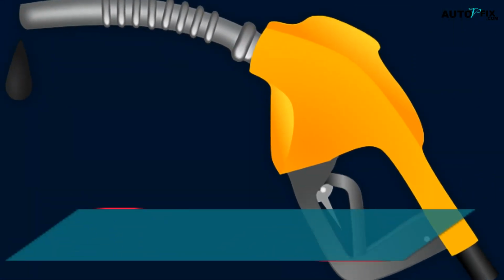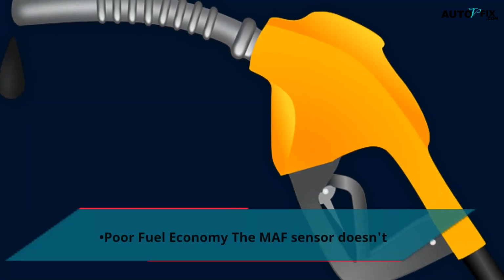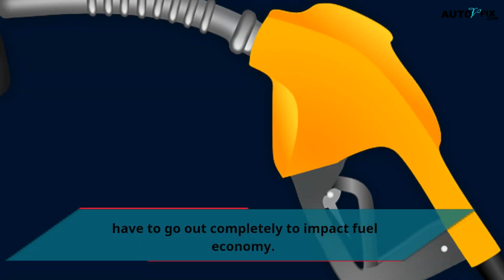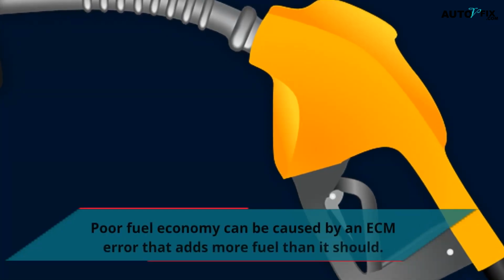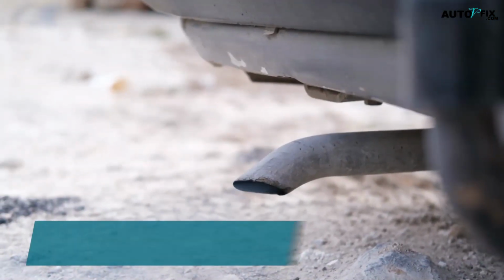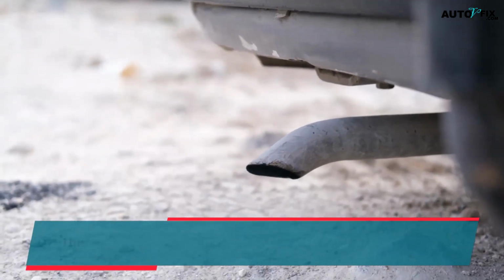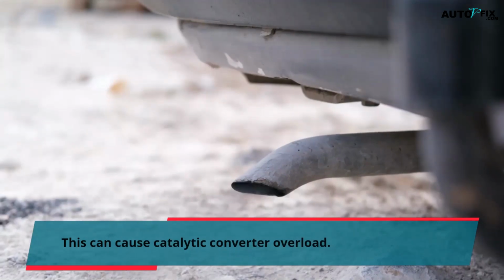7 bad mass air flow sensor symptoms, FIX & Bypass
Budget friendly OBD2 Scanner
Check some solenoid option:
Mechanics Tools Kit may need:

Other Items you might be interested in:
bad mass air flow sensor symptoms
7 SYMPTOMS a A BAD MASS AIR FLOW SENSOR, FIX & Bypass

Modern electronic engine vehicle controls can calculate the right amount of fuel to be used in a given situation. Many sensors and actuators come into play. These sensors and actuators include mass air-fuel (MAF), fuel injectors, and fuel injectors. As with all car parts, they can wear down over time. You may have performance problems with your vehicle due to a bad mass flow sensor.

WHAT IS MASS an AIR FLOW SENSOR?
A car mass airflow sensor is a device that measures how much air is entering the engine intake. It is crucial to measure the air mass to calculate how much fuel you should add to reach the desired air-fuel ratio (AFR). Although the ideal AFR would be 14.7:1 (14.7 pounds of fuel to 1.0 pounds of air), real-world AFRs can vary. A higher AFR may be required for acceleration, such as 12:1, while for cruising, a lower AFR might be necessary, sometimes as low as 22:1. A bad MAF sensor can cause the engine control module (ECM), not to correctly calculate fuel injection. This could lead to bigger problems with your vehicle.
what is a normal mass air flow sensor reading
Base on you car engine, the Mass air flow sensor reading should have a PID value around  2-7 grams per second or a 15 to 25 grams per seconds at 2500rpm.

how to trick a mass air flow sensor,
how to reset mass air flow sensor,
what to do after replacing mass air flow sensor,
how to test a mass air flow sensor,
can a bad mass air flow sensor cause transmission problems,
bad mass air flow sensor no check engine light,
bad mass air flow sensor symptoms mustang,
bad maf sensor symptoms diesel,

1) All auto related repairs and fixing/ maintenance tips
2) how to car fix guide
3) how to hire the right dealership/mechanic
4) best SUV and Sudan car guide
5) car review and car advice
6) sports car and race car guide
7) auto repair
8) worst cars comparison
9) all kinds of car DIY and bad cars solution.